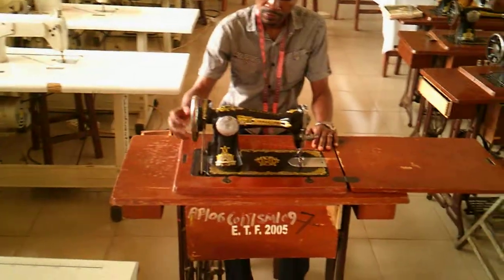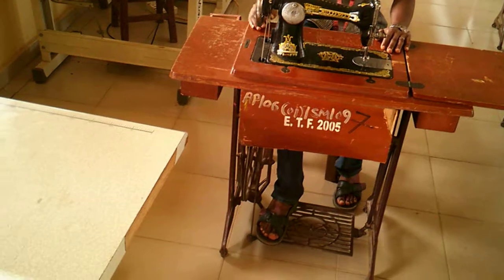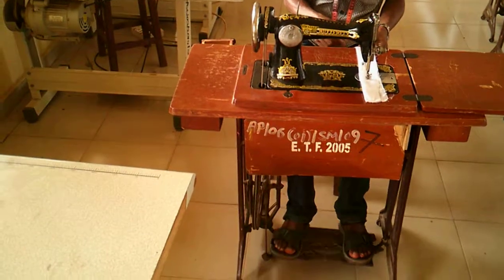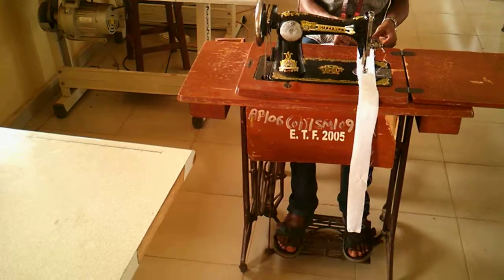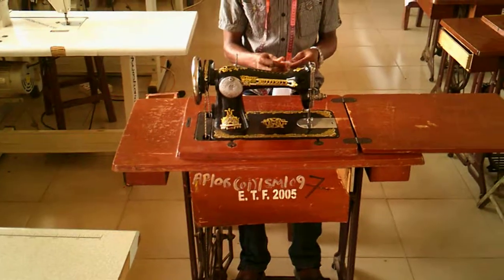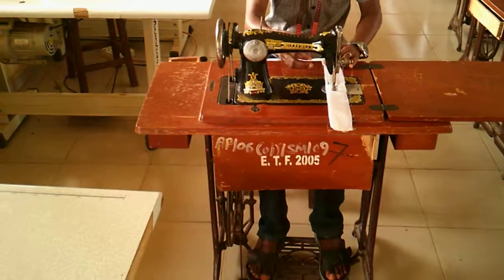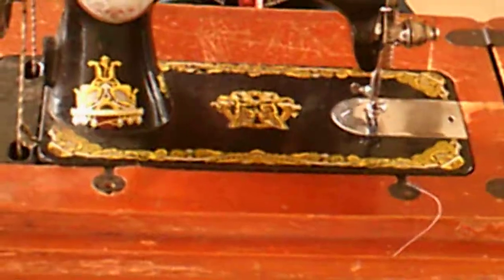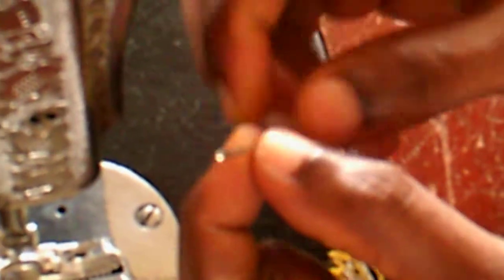0 5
Class 5